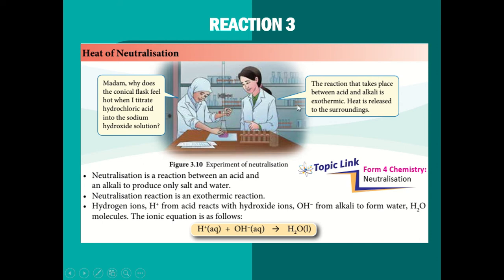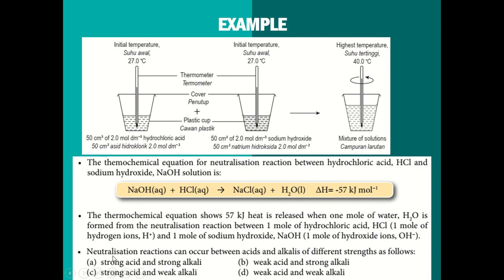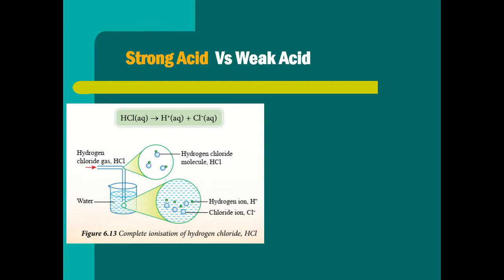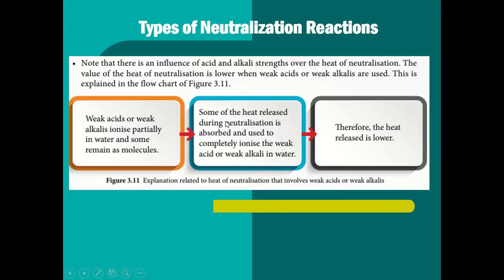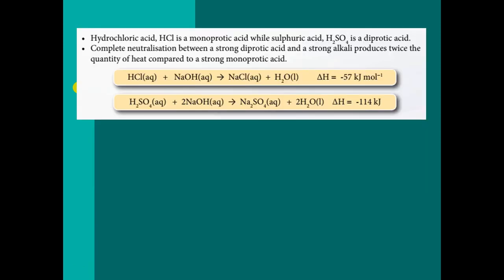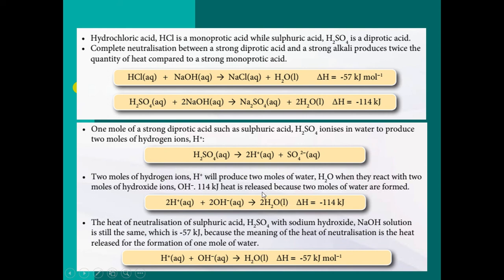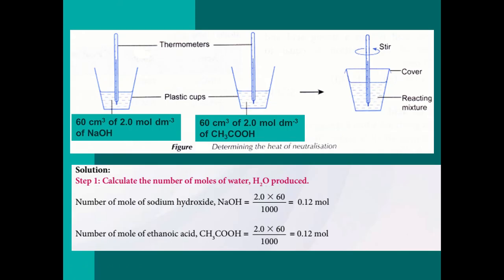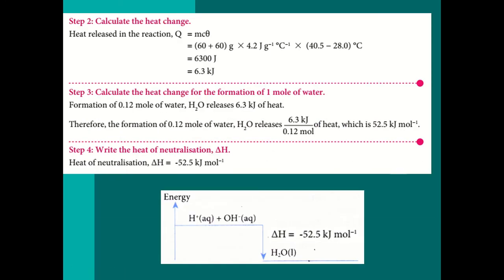Chapter 3 - Themochemistry -3.2 - Heat of Reactions - Part 3 - Heat of Neutralisation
KSSM CHEMISTRY SPM THERMOCHEMISTRY HEAT OF NEUTRALISATION